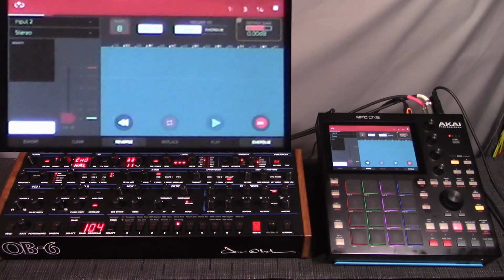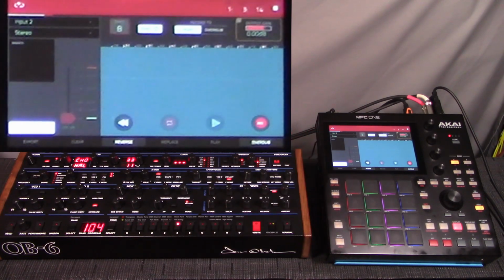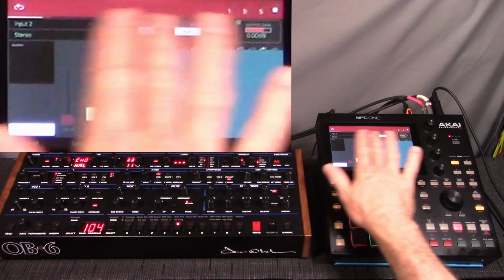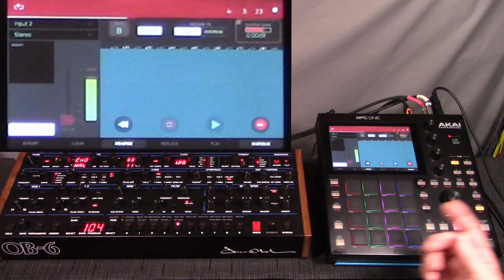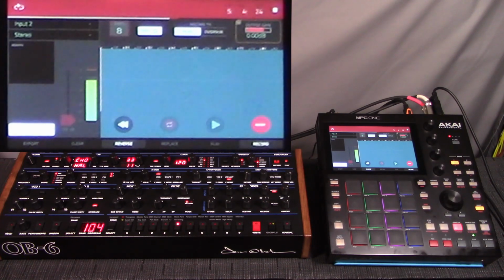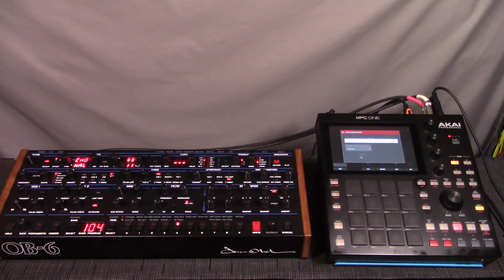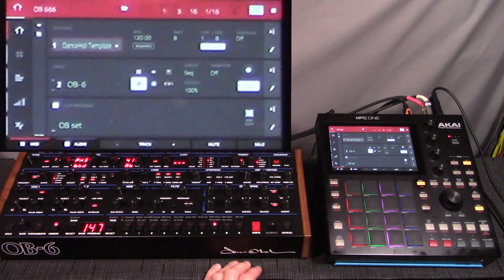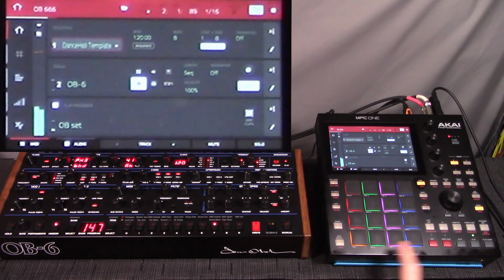DSI Sequential OB-6 Isolation Session via MPC One Clips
I'm back with the modern classic from Dave Smith Instruments: The OB-6. In this session, I use the MPC One Clips Track and Looper to build and perform the layers to a song. Time stamps below.

It's been a busy month for me but I'm glad to bring you my latest edition of Isolation Sessions and the OB-6 is a perfect candidate analog poly that will forever be a favorite in my rig when it comes to leads and harmonizing chords; which is what I gravitate to when I use it.

Using the MPC One again here to capture a multitrack performance by limiting to the Clips to better learn and make use of the feature along with the Looper function which is very handy for creating specific lengths of samples.

I'm a DAW free producer and these are my techniques for music making and sound design. I've always loved having a tactile connection with the music I write and I hope you all can find some of these methods informative and helpful in some way or another.

00:00  Intro

00:24  OB-6 Basic Overview

01:46  The concept and inspiration for this challenge

02:43  Using the Looper on the MPC to build clips

04:52  The plan for this session discussed

05:37  Progress check-in and layout discussed

09:16  The song from all OB-6 sounds

15:58  Final thoughts